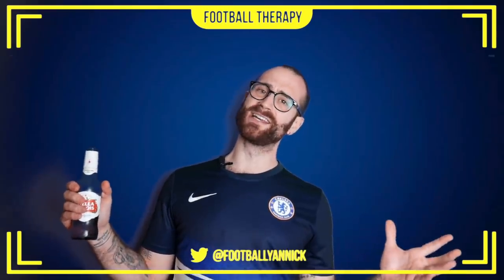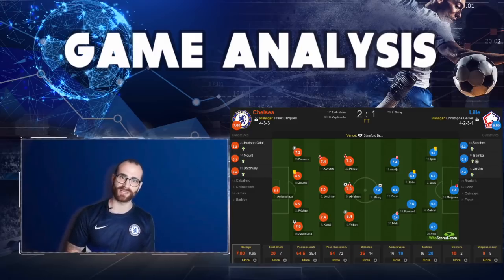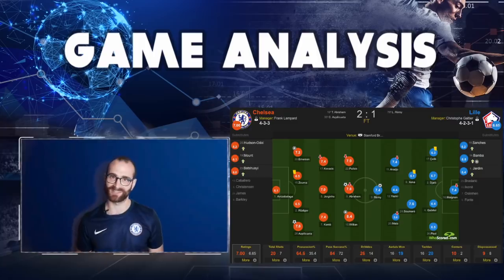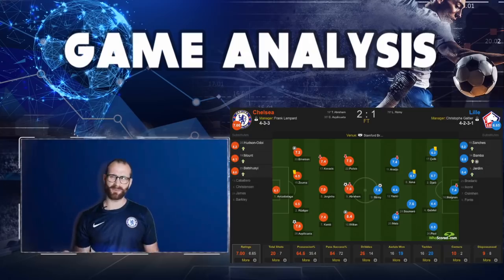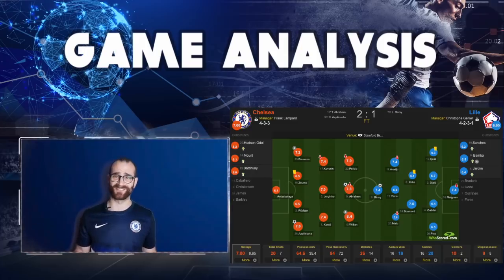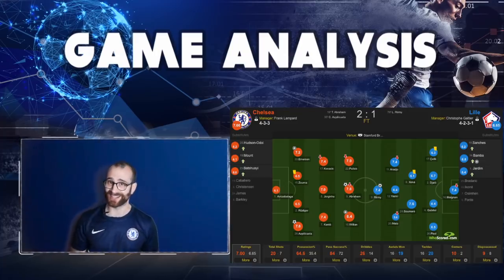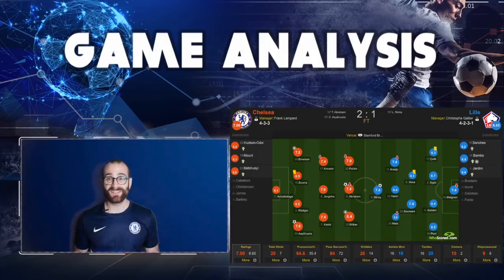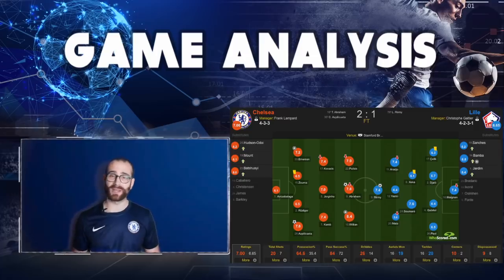Lampard And Chelsea Prove European Worth! Champions League Knock Out Stage Qualification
Chelsea 2 - 1 Lille, Chelsea beat the French side at home in the final Champions League group stage to qualify for the knock out rounds of the UEFA Champions League.

I talk about the game and what qualification means for Frank Lampard and the bllues.

Yan has also recently started a FIFA 20 Chelsea Career gaming series, where he is currently navigating Chelsea FC through a transfer ban while learning how to get better at FIFA (with the help of the viewers and subscribers).